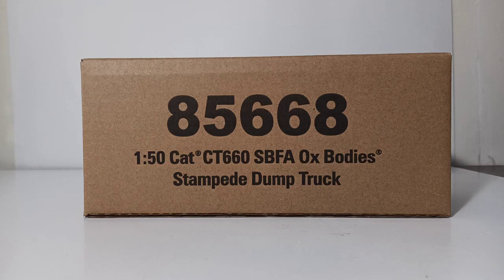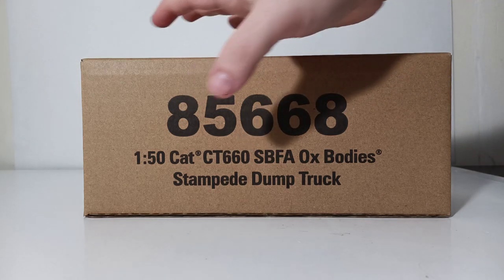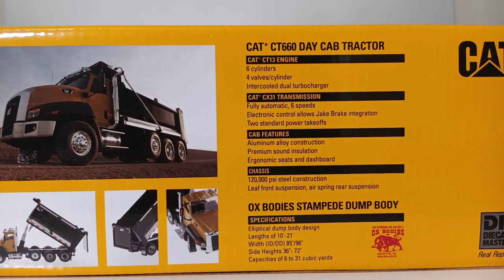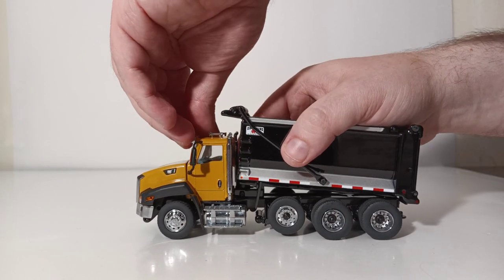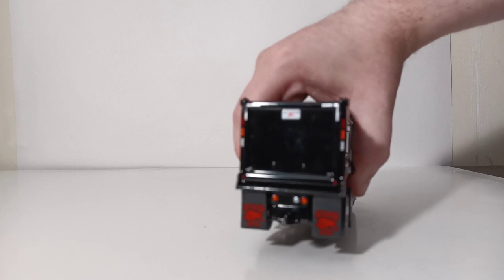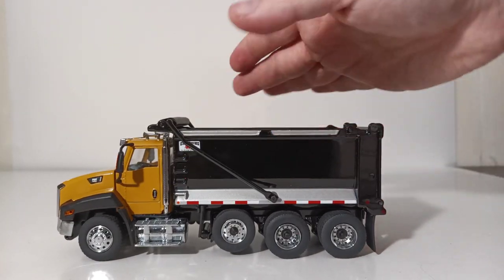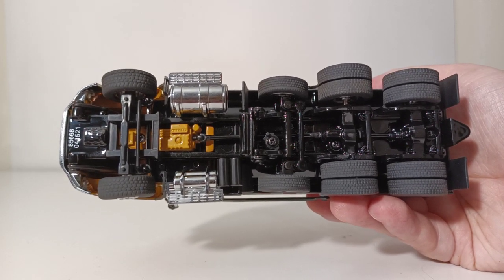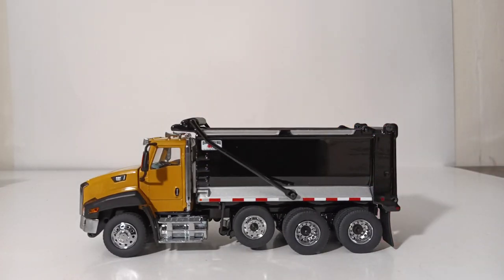1:50 Scale Diecast Masters Caterpillar CT660SBFA Ox Bodies Stampede Dump Truck Unboxing and Review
This is the official Diecast Emporium review of the Diecast Masters Transport Series Caterpillar CT660 SBFA Ox Bodies Stampede Dump Truck in Yellow in 1:50 Scale. The item number is 85668. The truck features interchangeable rear mud flaps which are a nice touch, an opening hood, working steering, and a fully functioning dump bed and tailgate.